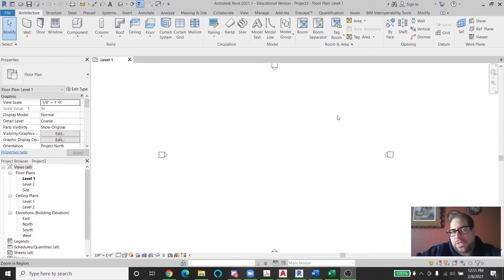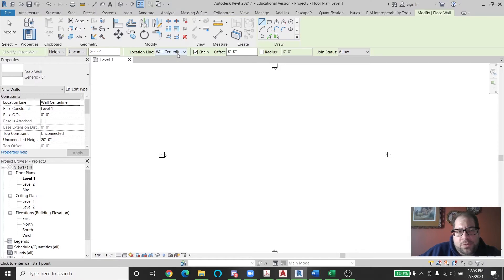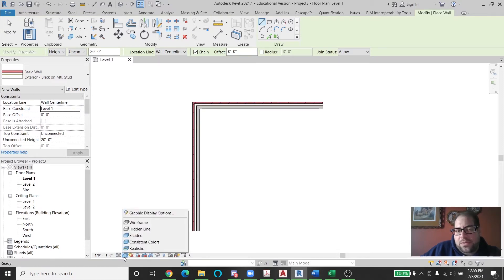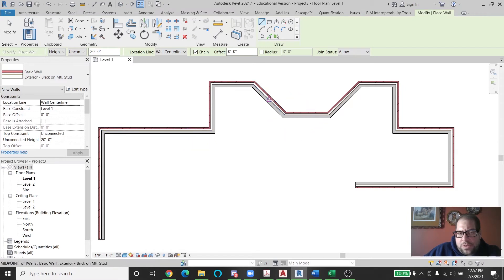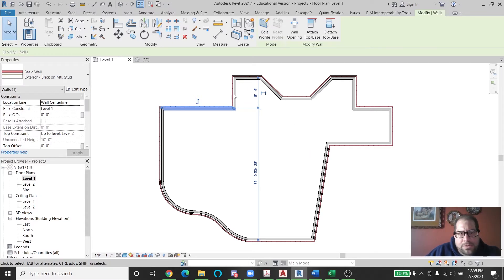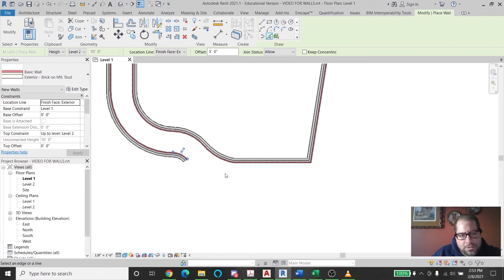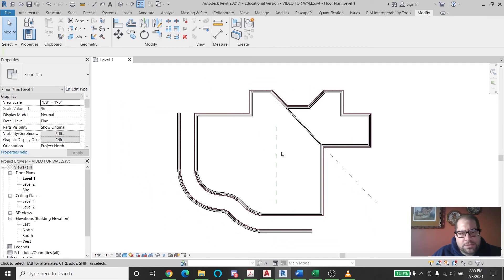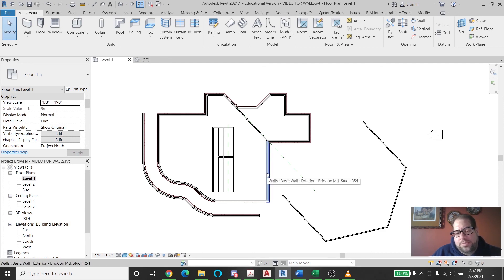Revit Walls, Reference Planes, Properties Intro by Joseph Buro at Staten Island Technical HS (R0003)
Program: Revit 2021

The most essential command in the creation process is the wall command. This video will begin a series of demos in creation and modification in Revit. We will discuss the concept of creating a wall but also investigate common options, the type selector, managing 2D and 3D views, connections to levels, etc.

The properties palette indirectly is introduced here, so the user can begin the process of custom creation without compromising needs. Reference planes are also introduced in conjunction with wall creation.

Note that driving geometry via temporary dimensions is also essential to this process and will be featured in the next demo.